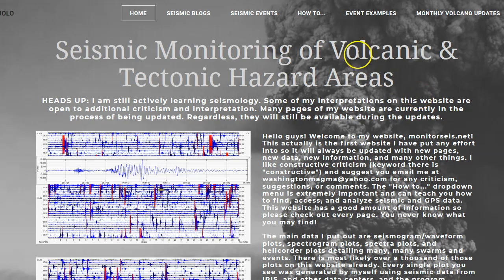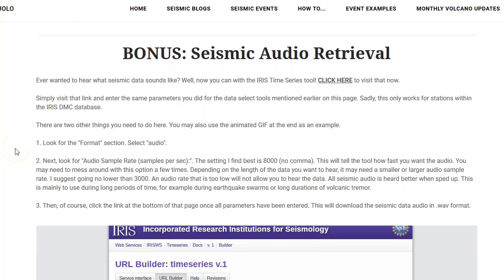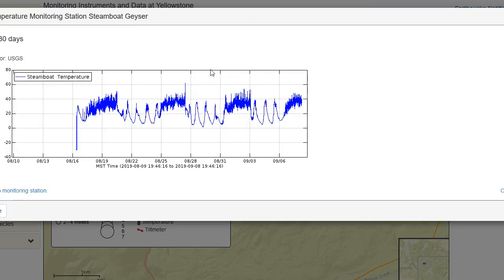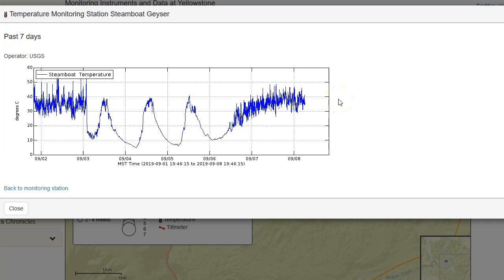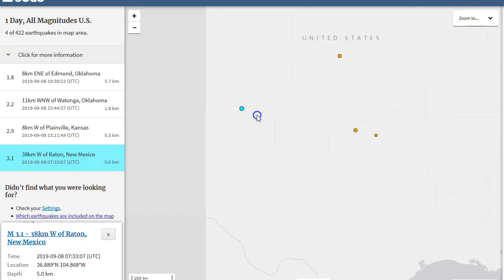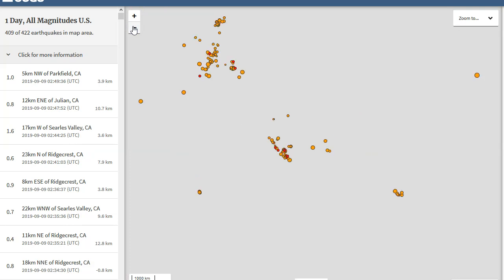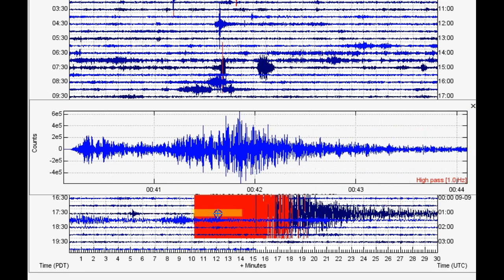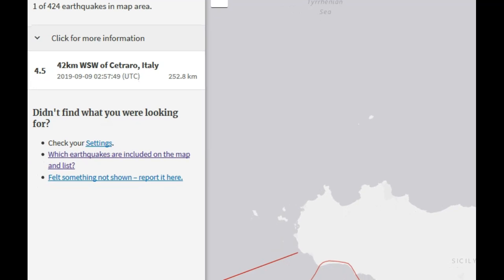M5.5 Earthquake in Africa - M4.1 Earthquake North Pole - Yellowstone Steamboat Geyser Update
Please utilize the parts sections below if this video is too long for you. Remember, a lot of what I say in my videos are open to additional interpretation and criticism. Well, I am continuing to update my website in many different ways. Steamboat Geyser likely will erupt during the morning-early afternoon of September 9, 2019. I may be wrong, but let’s see. Also, a strong M5.5 struck Africa and a M4.1 struck the North Pole.

Parts:
00:01 – Updates on my website
01:53 – Steamboat precursors may point to an eruption early on Sept. 9
04:11 – M4.1 in the North Pole
09:17 – M5.5 in Tanzania, Africa